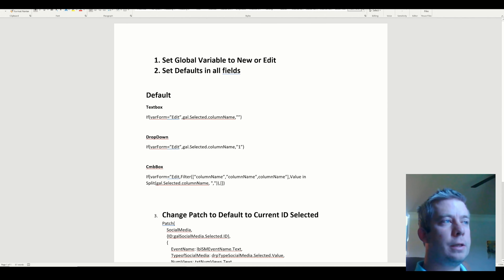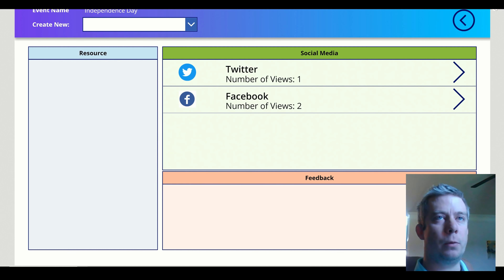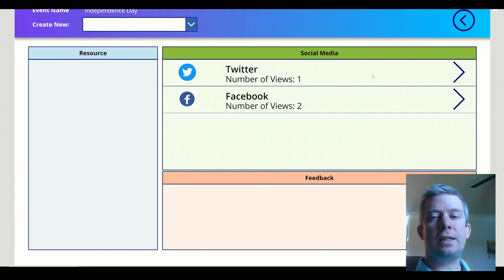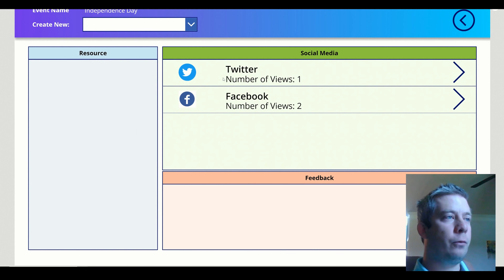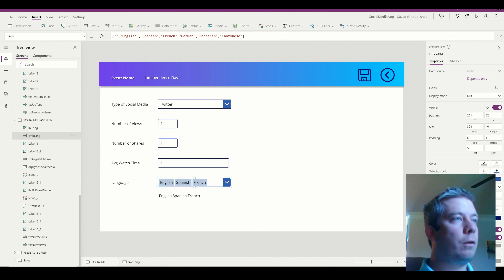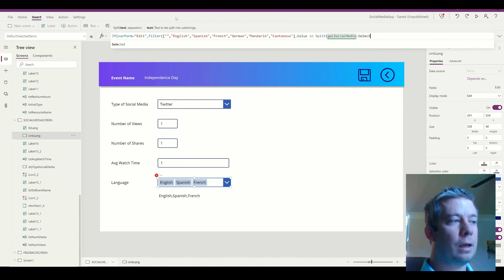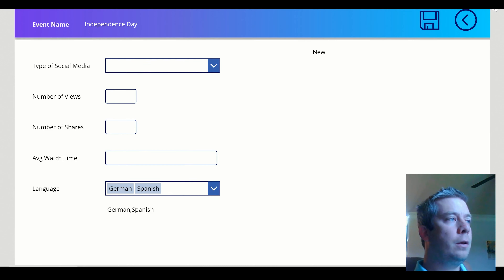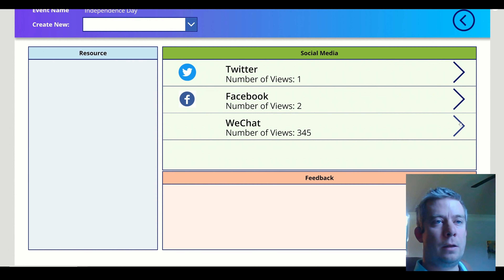PowerApps | Using Defaults and Reset Functions when Patching SharePoint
Your fields while using a Patch function don't realize if they are in an 'Edit' or 'New' page. In this video we go over the different way to write defaults for single line text, dropdowns, and combo-boxes for our Patching Statement which writes to SharePoint.

Then we set our patch statement up to edit previous entries by setting the Defaults equal to the ID in SharePoint.

Also we create a global variable to let our Form know if we are in 'Edit' or 'New' mode. Finally we define our Reset functions on the OnVisible property of our screens.

Chapters:
0:00 Introduction
1:49 Creating Global Variable
2:49Default Single Line Text
5:05 Default Dropdown
8:15 Default Combo-box
10:04 Default select previous entry in Patch Statement
11:53 Reset fields

Global Variable
Set(varForm="Edit")
Set(varForm="New")

Default:
Single Line Text
If(varForm="Edit",galSocialMedia.Selected.NumViews,"")

Default:
Dropdown
If(varForm="Edit",galSocialMedia.Selected.TypeofSocialMedia,"1")

DefaultSelectedItems:
Combo Box
If(varForm="Edit",Filter(["","English","Spanish","French","German","Mandarin","Cantonese"],Value in Split(galSocialMedia.Selected.Language,",")),[])

Concat in combobox:
Concat(cmbLang.SelectedItems,Value,",")